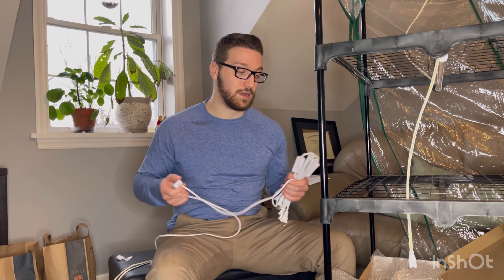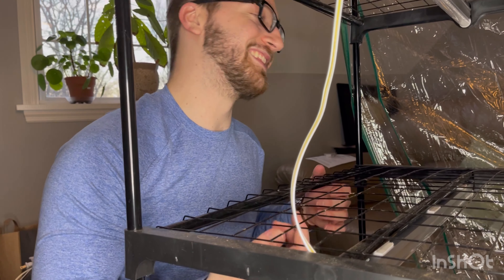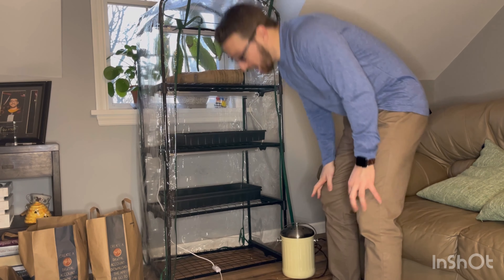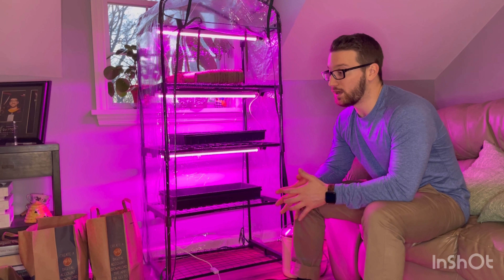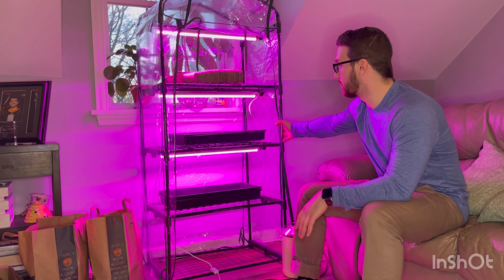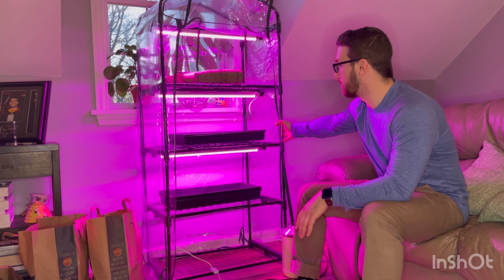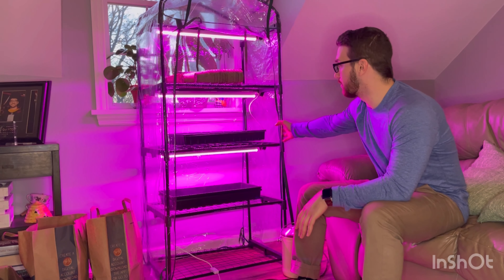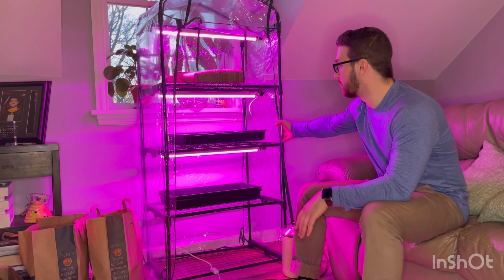LED grow light for indoor seed starting | Simple set up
This is our first year using LED grow lights to facilitate seed germination and growth. The previous years we relied on natural light which gave us varied results. LED grow lights will improve seed starting and increase our chances of healthy plants. What indoor seed starting set up do you have? Happy gardening!

We could not find the exact green house online so we did not include a link and the lights we purchased off amazon were not longer available but similar ones are linked down below: